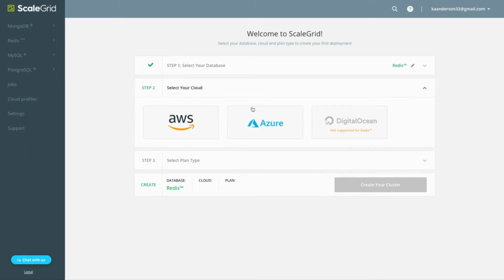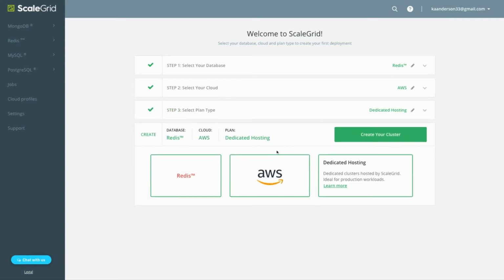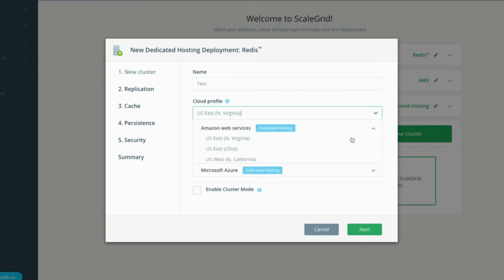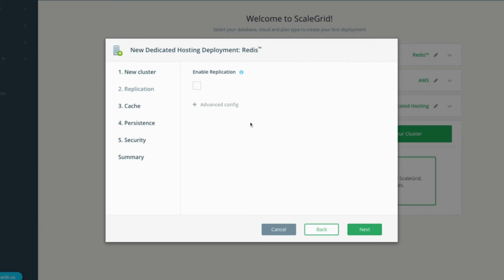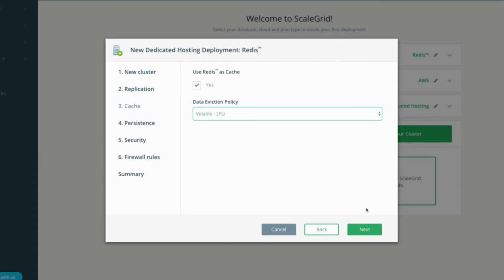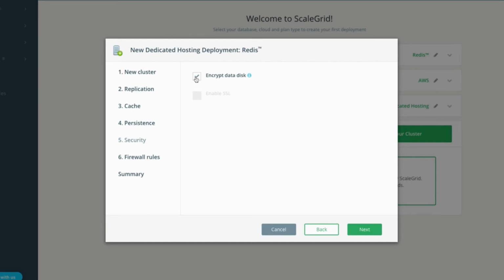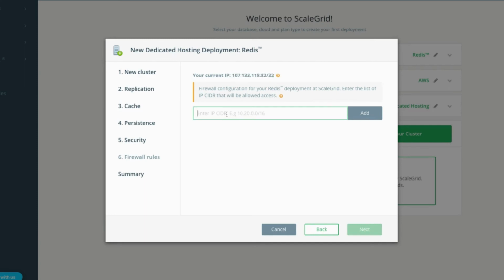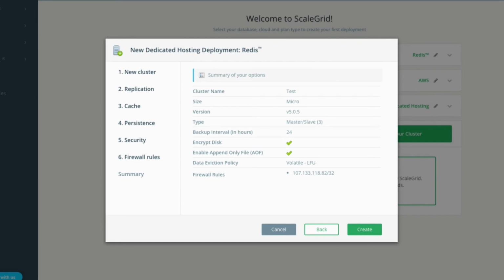Create a Redis™ Dedicated Deployment - ScaleGrid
ScaleGrid managed databases for Redis™ allows you to easily create a new Redis™ deployment using dedicated hosting in just a few minutes.

You can create a new deployment from your Redis™ page, or the Getting Started page. Start by selecting Redis™ as your database. Then, you can select your cloud provider. At this time, we support AWS and Azure though our Dedicated Hosting model.

Next, select Dedicated Hosting as your plan type. Dedicated Hosting is our all-inclusive model that is hosted through ScaleGrid on AWS or Azure, while our Bring Your Own Cloud model is hosted through your own AWS or Azure account. Review your selections, and click the green “Create Your Cluster” button.

Enter a name for your deployment using alphanumeric characters. Select your AWS or Azure region, or cloud profile, that you wish to deploy to. Next, select your deployment size, version, and whether you’d like to deploy in Redis™ Cluster-mode, and click Next.

On the next page, you can enable replication for your deployment. Select the number of slaves, customize the cloud regions for your master-slave setup, and click Next.

Select whether you’d like to use Redis™ as a cache, and if so, select your data eviction policy, and click Next.

On the next page, you can customize your Redis™ persistence by enabling periodic snapshots to disk - RDB and append only file (AOF). Then, customize the frequency of your backup schedule, and click Next.

On the security page, you can select to encrypt your data disk, and enable SSL for Redis™ version 6.0 or later.

Click Next to move onto the Firewall Rules page where you can enter the list of IP CIDR’s that will be allowed to access your Redis™ deployment. Enter them one-by-one clicking Add after each, and find your current IP CIDR at the top of the page.

Click Next to move onto the final summary page where you can review your Redis™ configurations, and click Next to start provisioning your deployment!

Your new Redis™ deployment is now being created! This process takes 10-20 minutes, so while you wait, go to your new cluster details page where you can find your credentials to connect to your application.